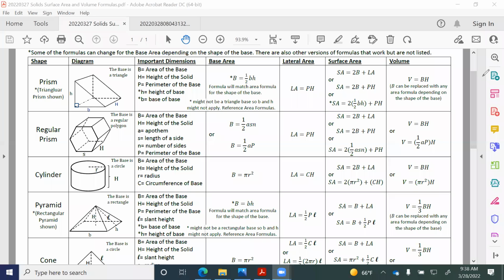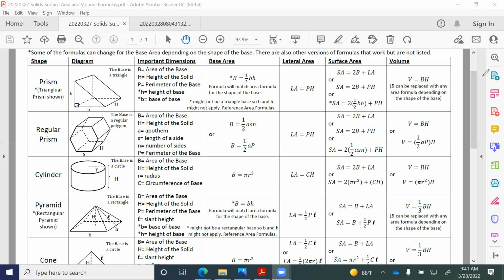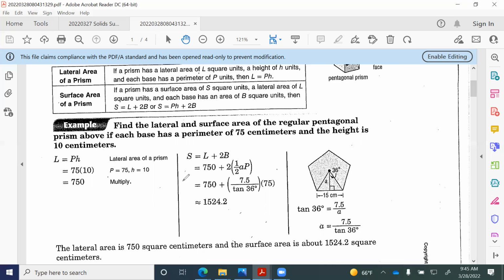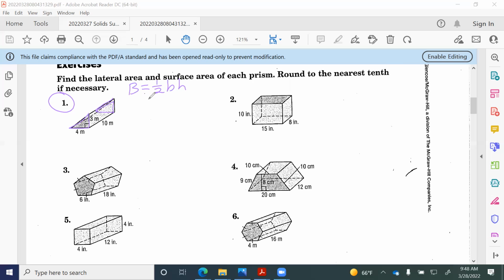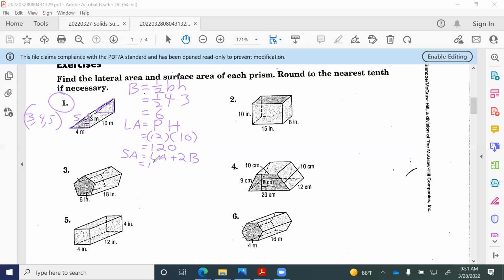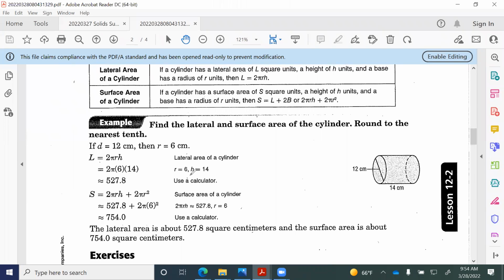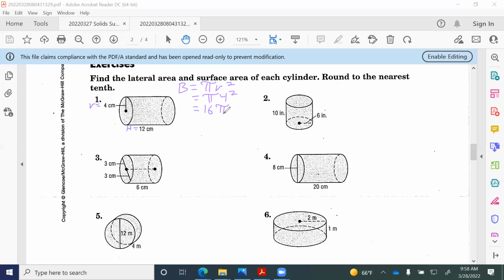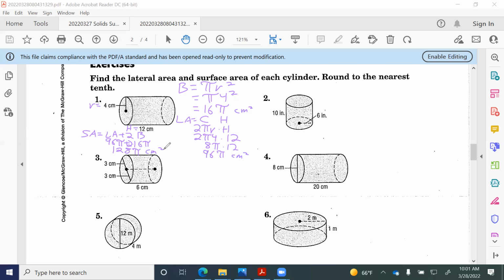20220328 Geometry Prism and Cylinder Surface Area